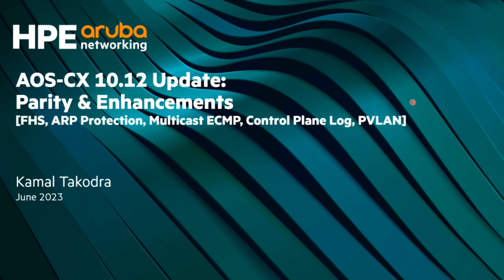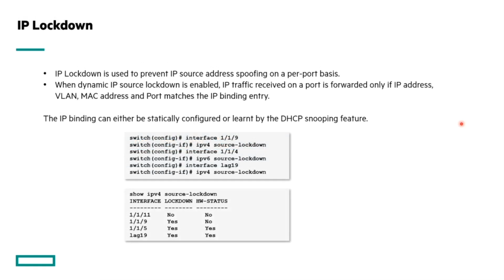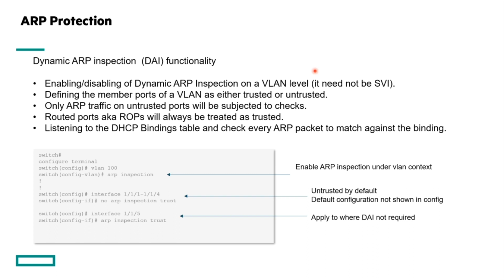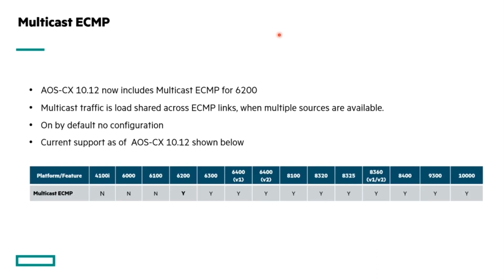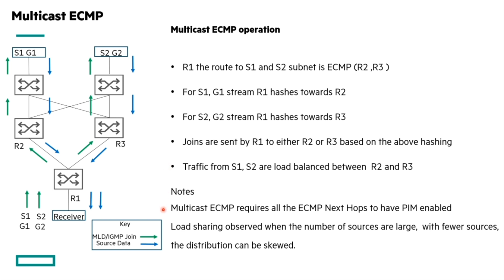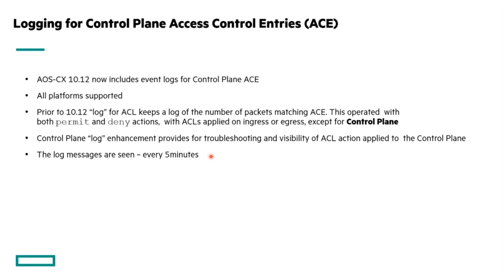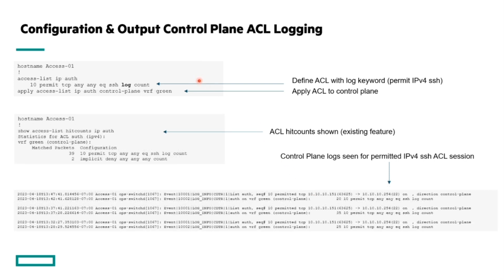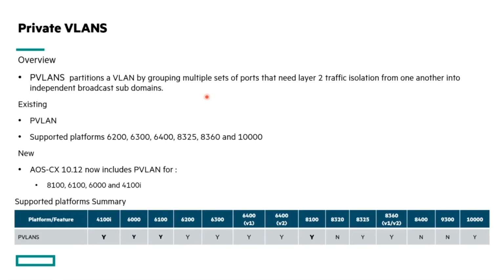AOS-CX 10.12 Release Update: Feature Parity Enhancements